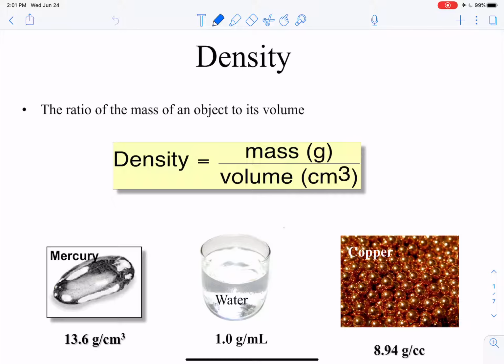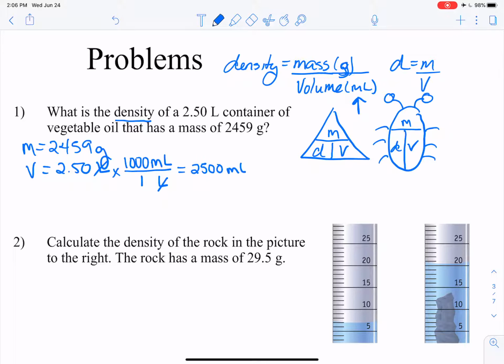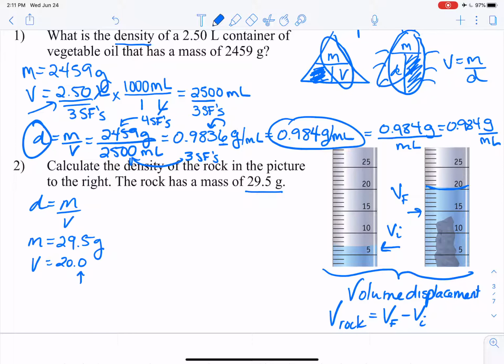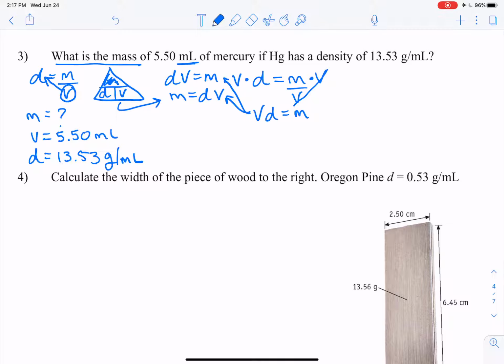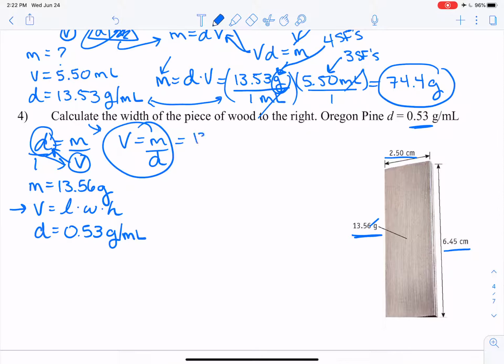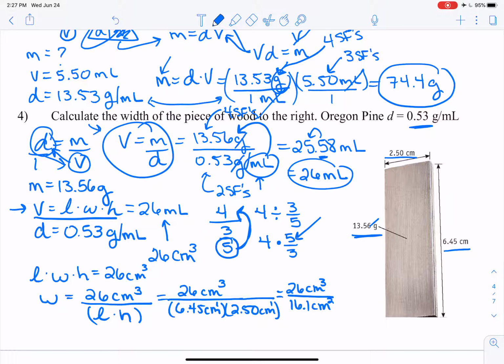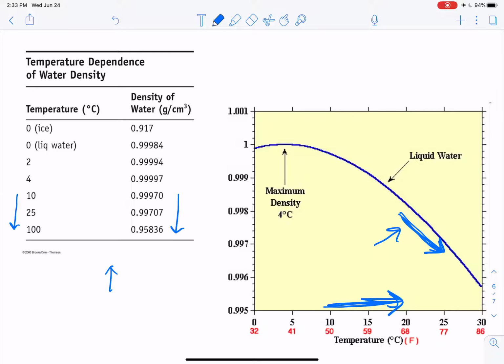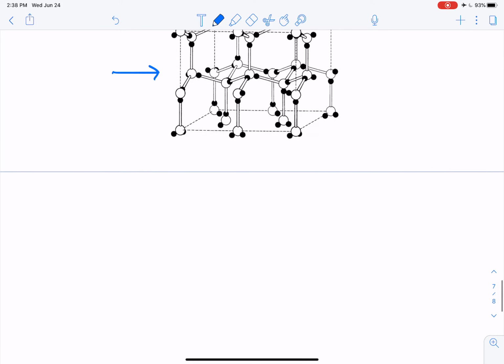Chapter 1 - Density